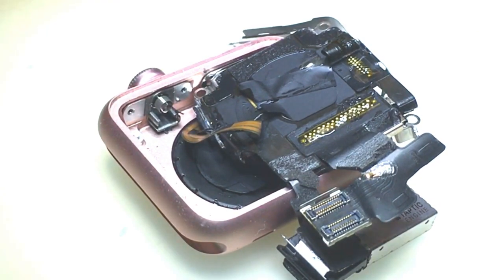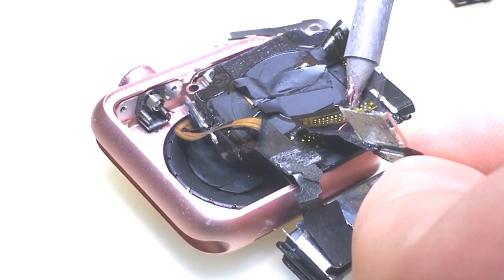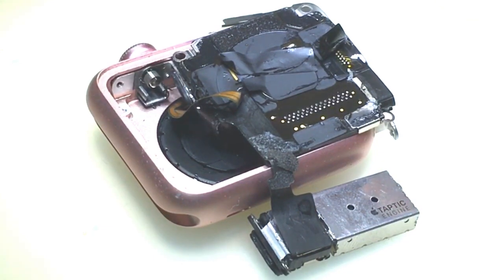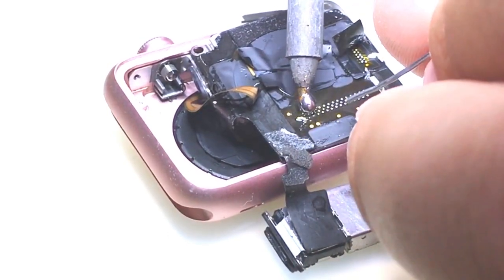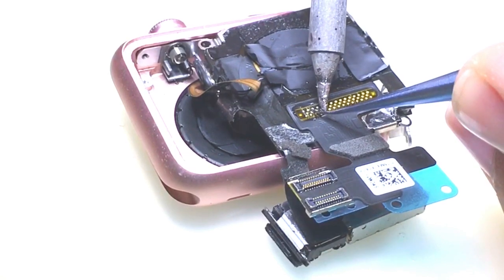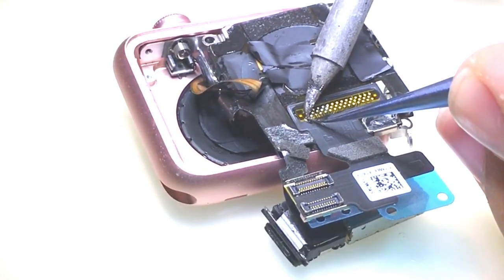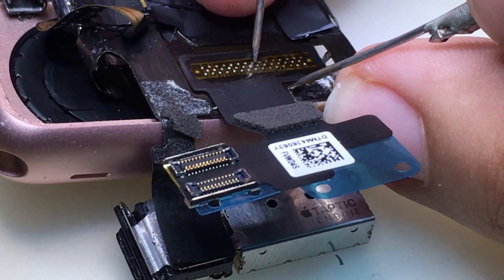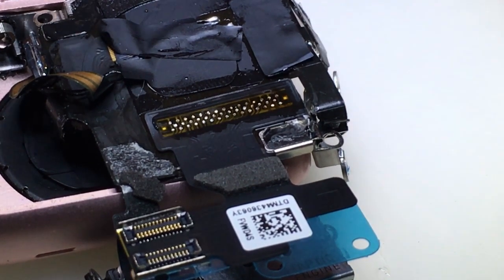How to replace the display connectors on an Apple Watch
How to replace the display on an Apple Watch. This video shows how to remove and replace the display flex cable on an iWatch 38mm series 1.

Extra light for Microscope
99% Isopropyl Alcohol